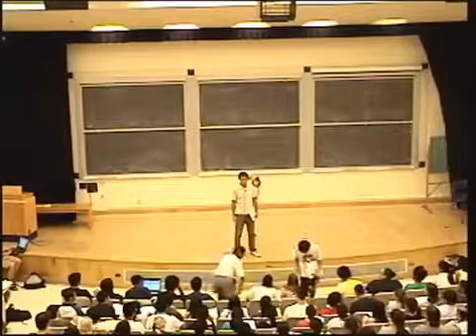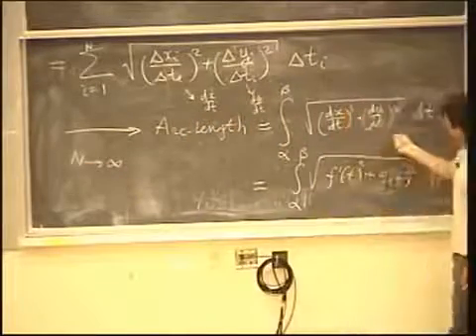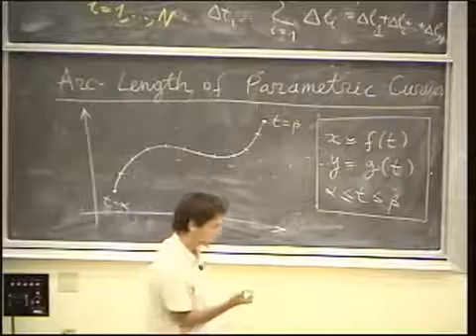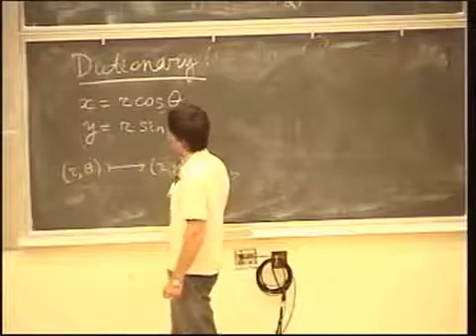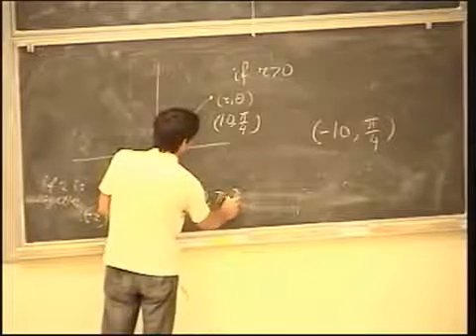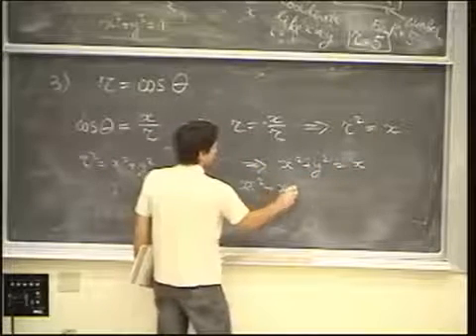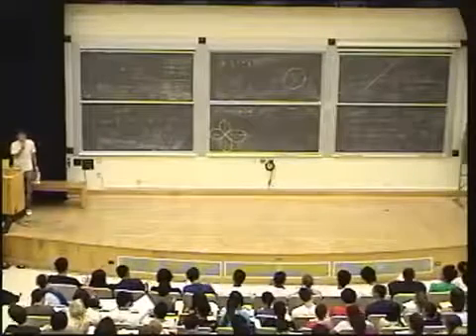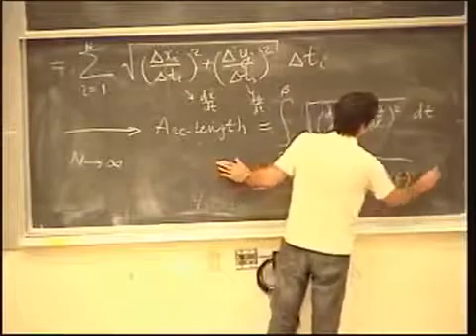Lecture 03. Arc Length for Parametric Curves, and Polar Coordinates MATH 53 MultiCalc w/ F